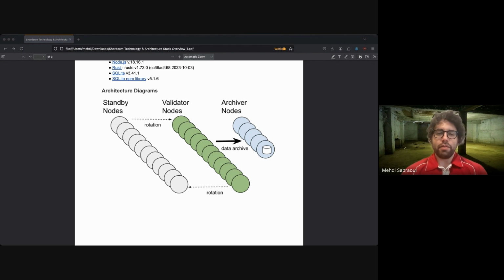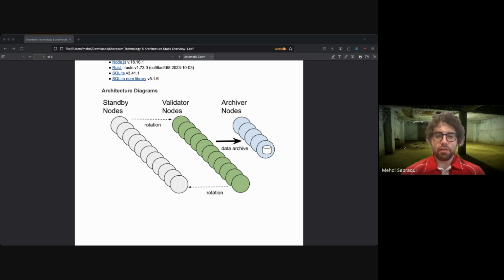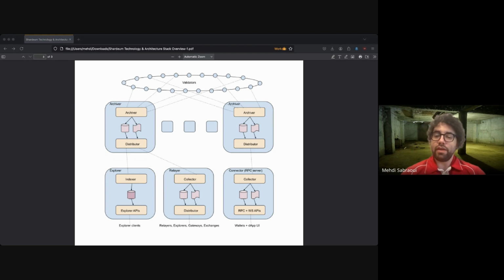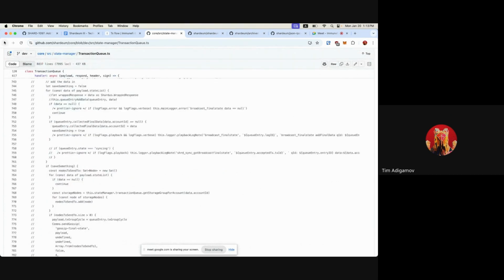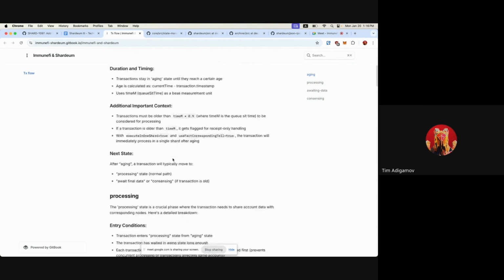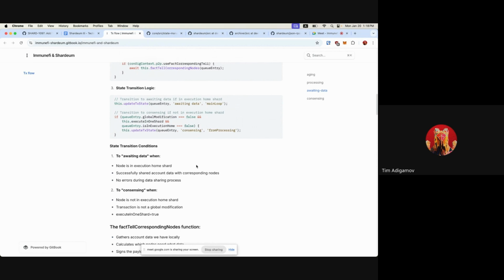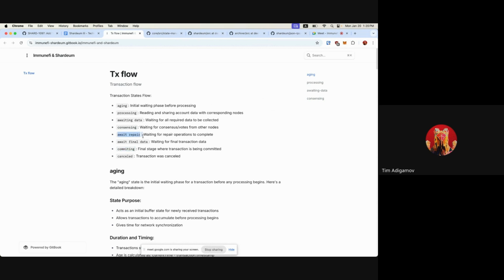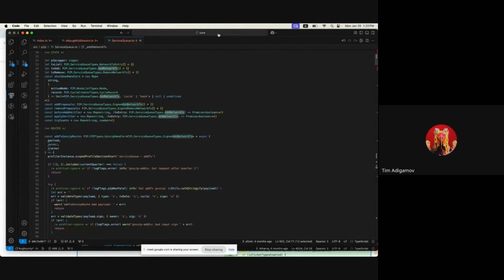Shardeum Core III | Technical Walkthrough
- Description:
Join us as Shardeum gives a technical walkthrough of their codebase.

How is Shardeum Core III unique?

- Speakers:
Shardeum: Mehdi, Tim
Immunefi: Daniel

- Call Links:
Shardeum Core III Audit Competition Program:

- Shardeum Technical Document:
1. Shardeum’s up to date codebase can be found